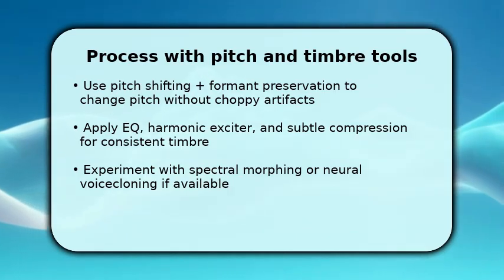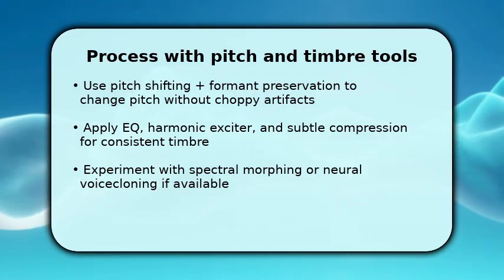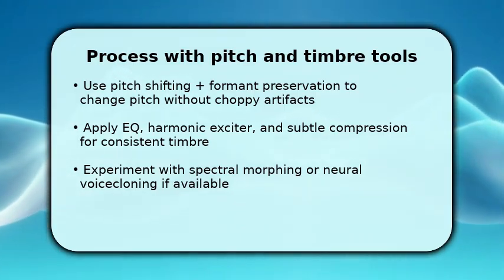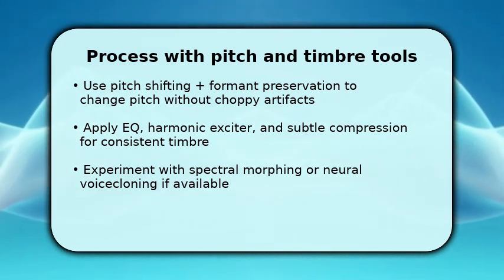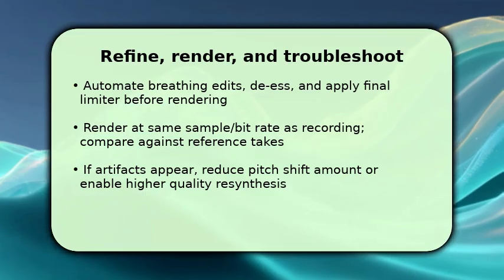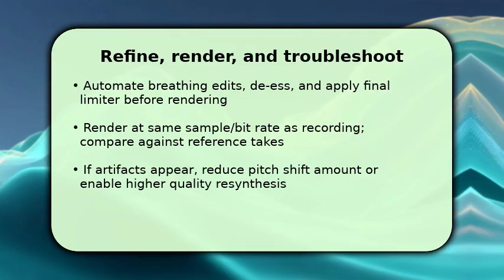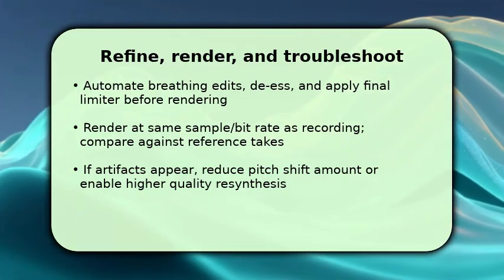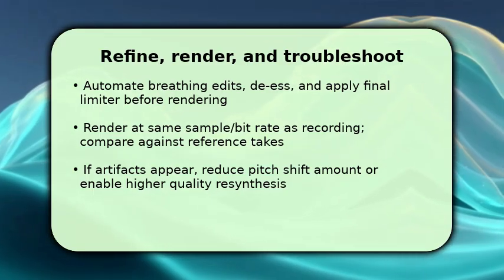How to Change Voice on Voice Over (only Way)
Learn the exclusive method to alter your voice for Voice Over performances. This tutorial guides you through unique techniques and tools specifically designed to modify vocal tones, pitches, and timbres without compromising quality.